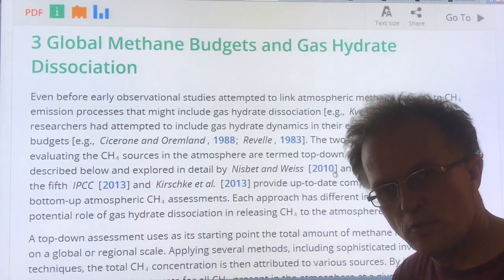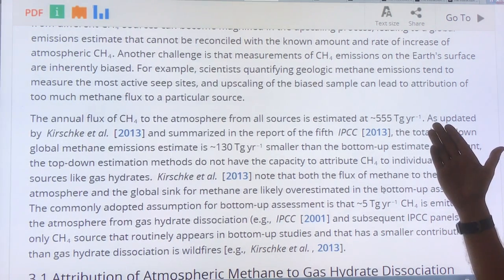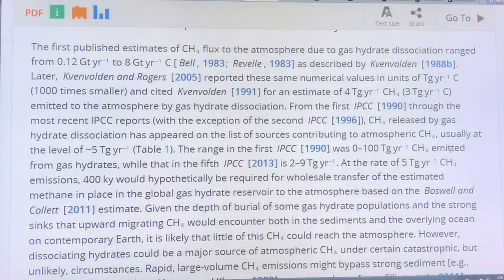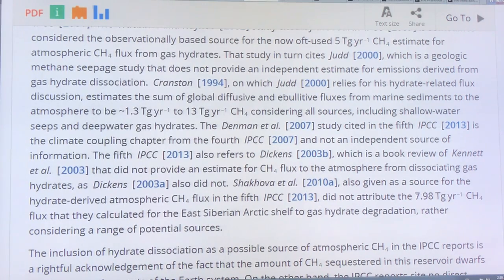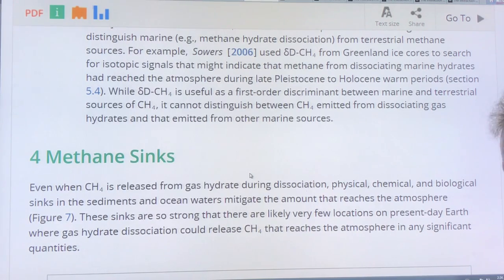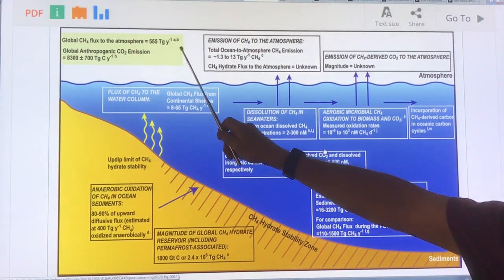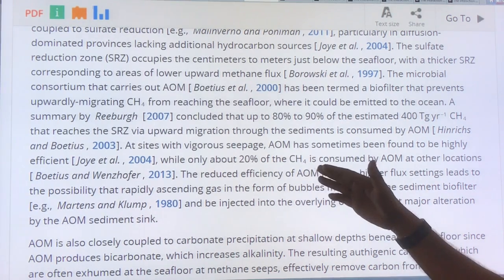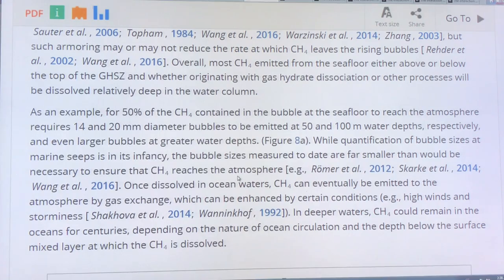Will the Methane Clathrate Gun Only Fire Blanks? Part 4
Will a huge burst of methane gas be released from hydrates/clathrates in the Arctic as abrupt climate change takes out the sea-ice and snow cover?

That question is examined in great detail in a new paper by the United States Geological Society (USGS).

I discuss the key points from this paper, and assess what these findings mean to overall abrupt climate system changes.